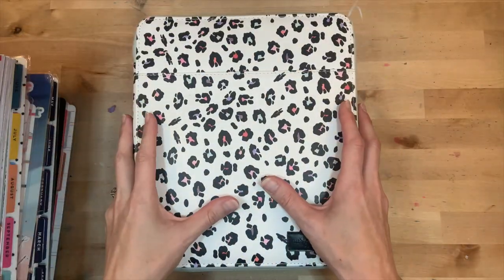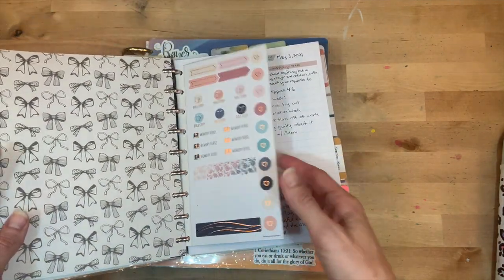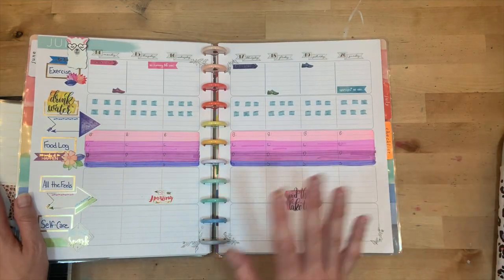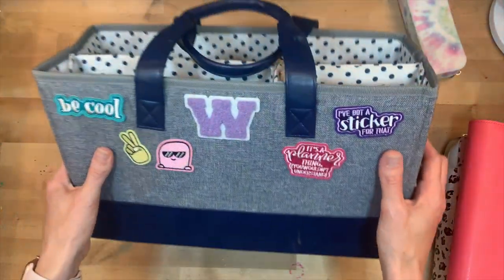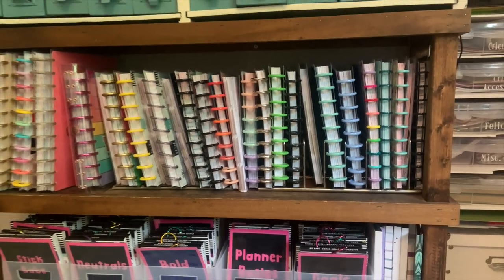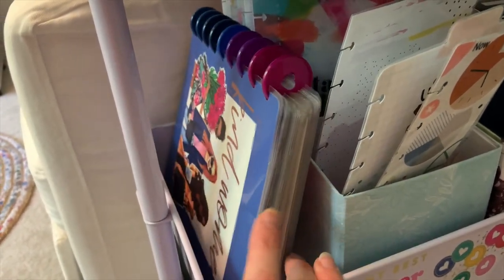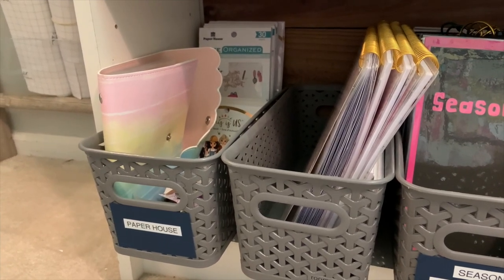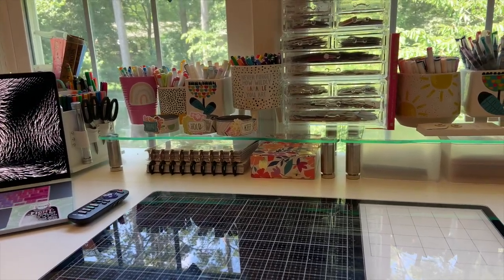Tips for Organizing Planner Supplies || Planner Space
When you start collecting a lot of a particular supply, you often have to update you storage and organization.  That has certainly been the case for me and my planner supplies.  In this video, I am sharing how I organize my planner supplies in my craft room.  Important links are below!

*The Happy Planner (that's where I get my goodies!)

*Pot Lid Holder (for planners)

*Frosted bins from Target

*Slim line cart from Amazon

*Grey bins from Target

*Colored binder rings